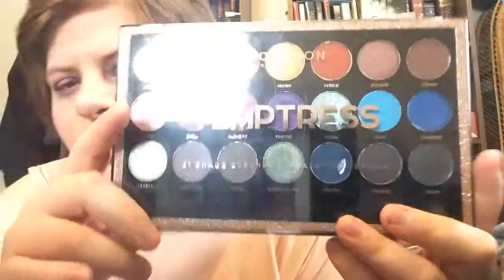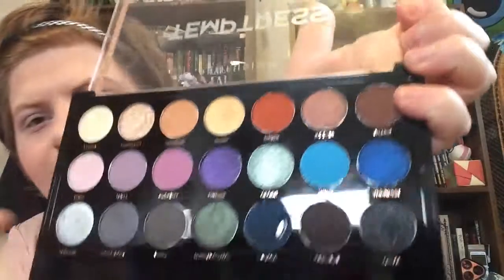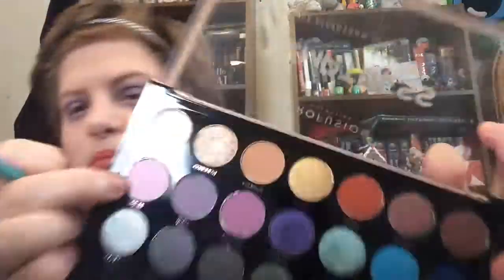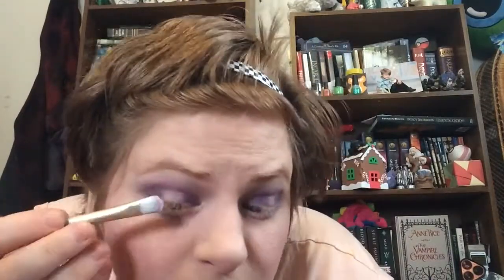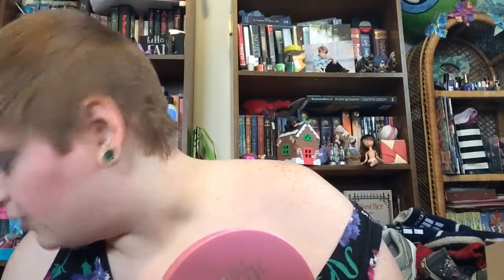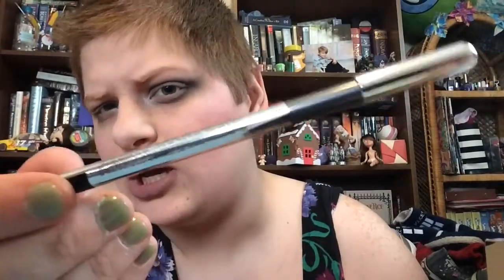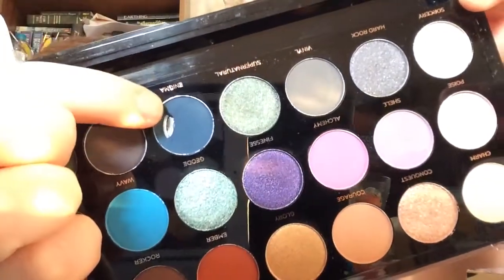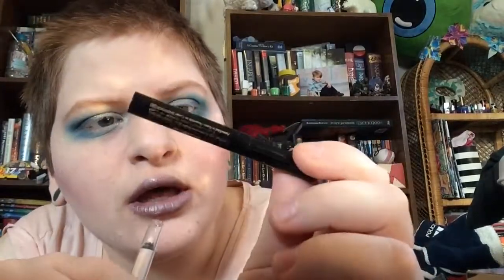Three looks one palette profusion temptress palette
urban decay primer potion and maybelline fit me in 110 for all looks
look one
elf moisturizing lipstick in pink minx
nyx faux white eyeliner in white smoke
kvd alchemist palette amethyst
look two
black radiance perfect tone matte lip creme in go nude
marc jacobs highliner in stonefox
look three
revlon ultra hd matte lipcolor in luster
kvd alchemist palette opal
maybelline lasting drama eye pencil in soft nude
stilla stay all day liquid liner